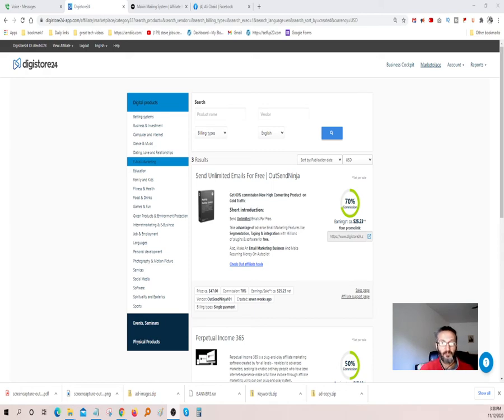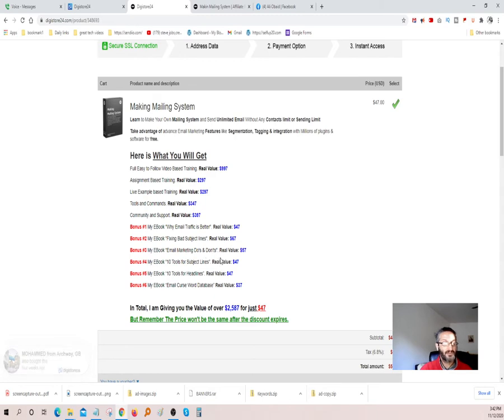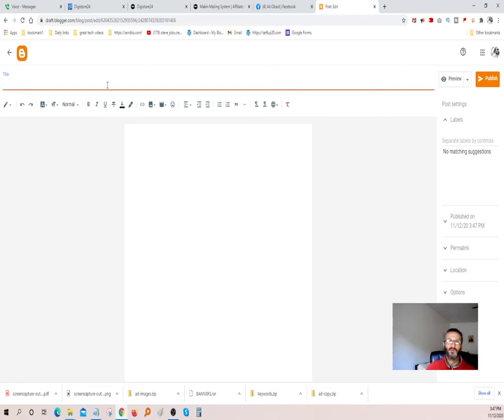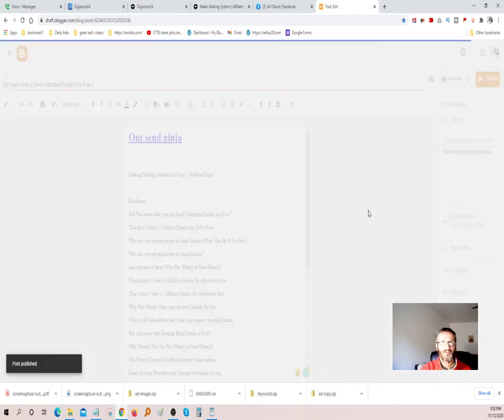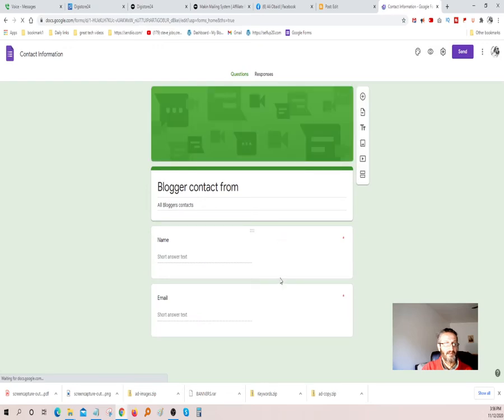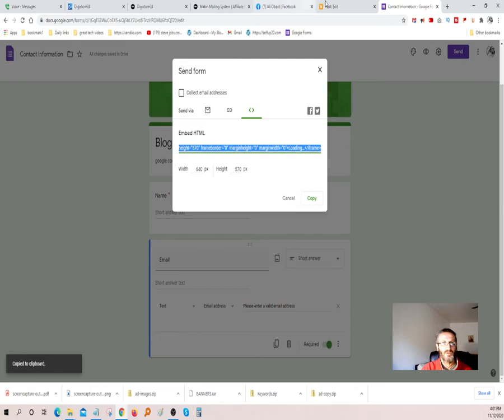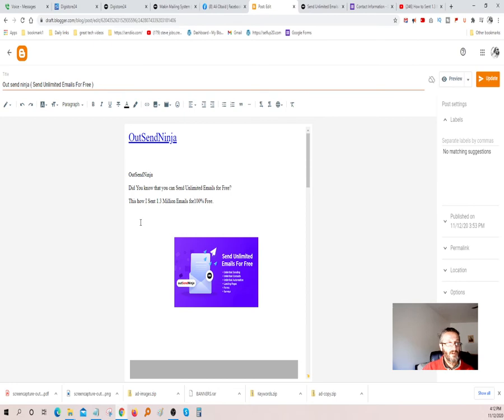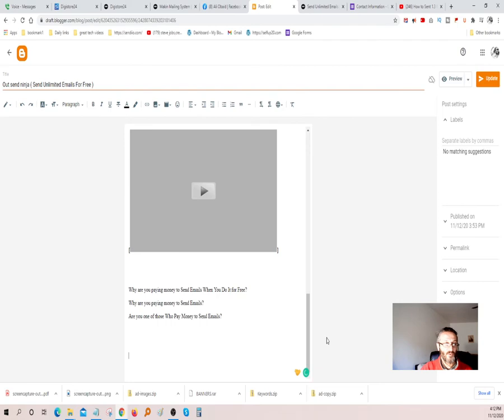🔴OutSendNinja ( Send Unlimited Emails For Free ) Out Send Ninja📌google form🔑blogger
🔴Did You know that you can Send Unlimited Emails for Free?

pay once and the software is yours
no more monthly payments
one payment only

Are you Paying Money Each and Every Month to Send Emails?
Well, You Don’t Need to Because you can Send Unlimited Emails without Contact or Sending Limitations for 100% Free.
You May Not Know About this but there is Way to get rid of the Monthly Fee and Send Emails with no limitations for Free.
You Can get Features Like
Unlimited Sending
Unlimited Contacts
Unlimited Automation
Landing Pages
Forms
Surveys
Integration with Millions of Plugins, Software, and Websites
You can do all of these for free and ESPs are Charging Hundreds of Dollars to Do the Same.